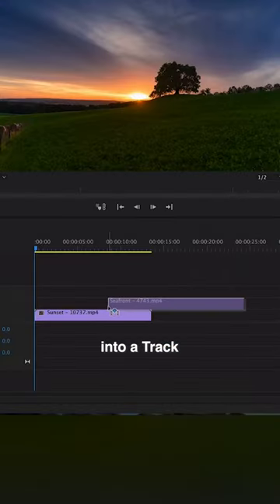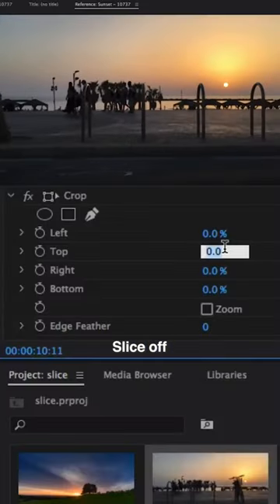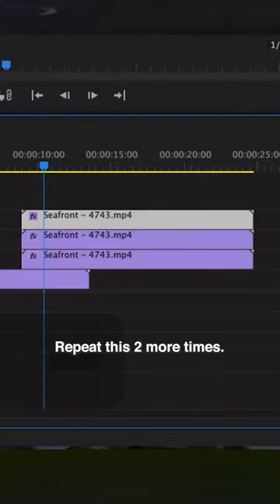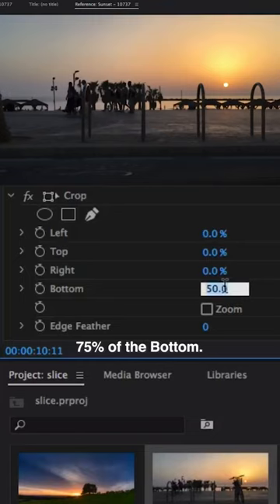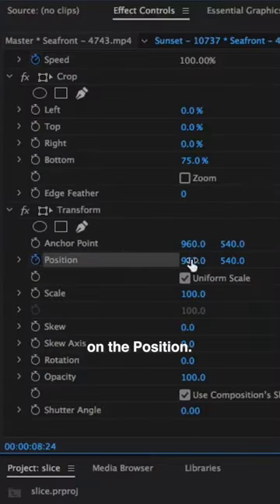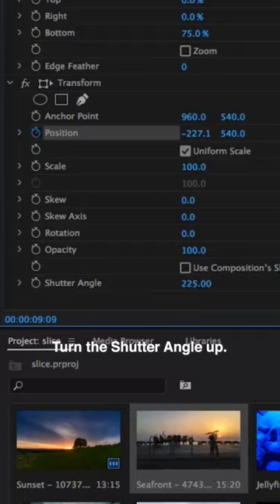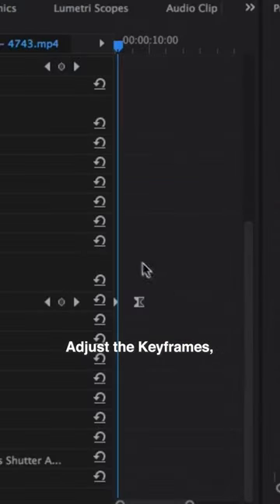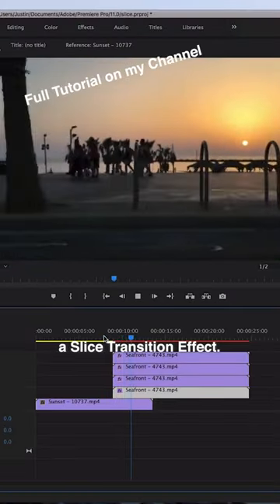Cool Slice Video Transition Effect How to in Adobe Premiere Pro